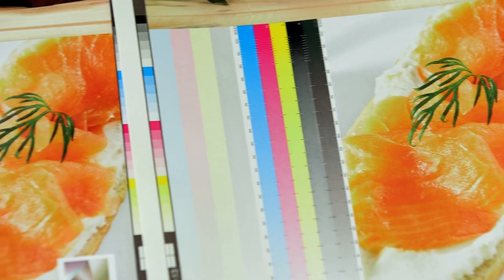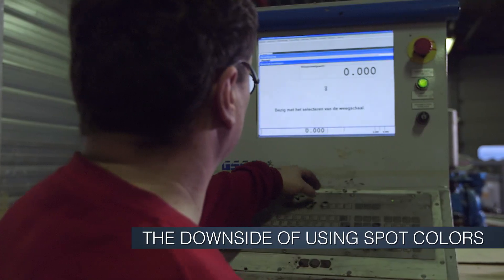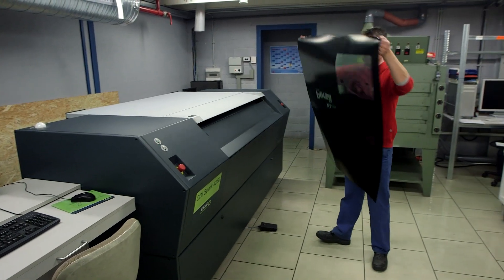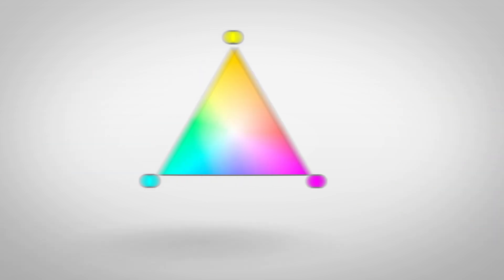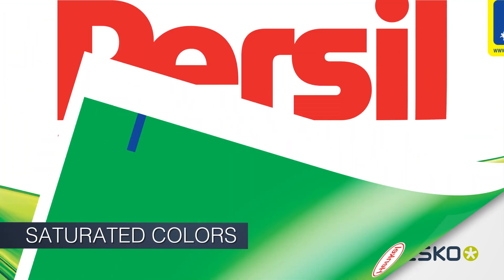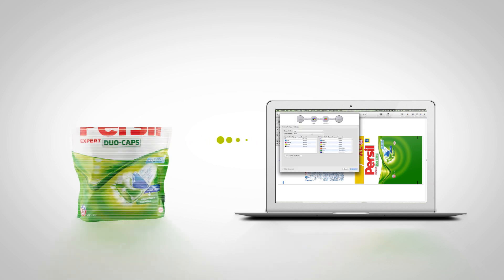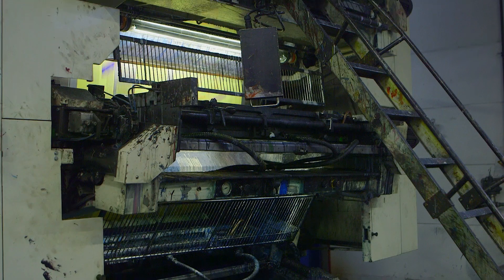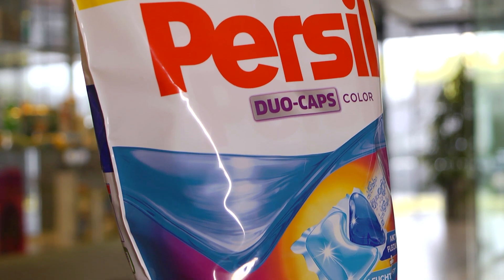Print brand colors accurately with a fixed set of inks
Equinox allows you to convert spot colors to CMYK as well as having the option of expanded gamut printing.

Depending on the print application and the requirements of the brand owner, a CMYK fixed ink set may be able to replace some or all of the spot colors.

Using Equinox you can easily work with the standard or extended ink set that best meets the needs of the brand owner. Equinox provides complete predictability on the gamut and accuracy you can achieve with any ink set, allowing you to make the optimal choice.